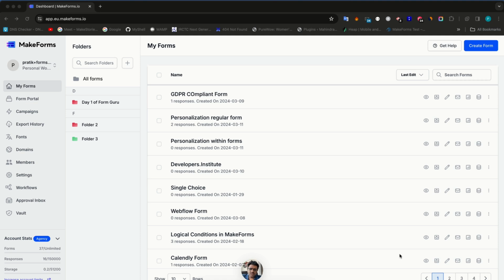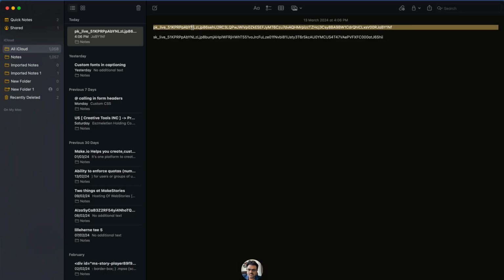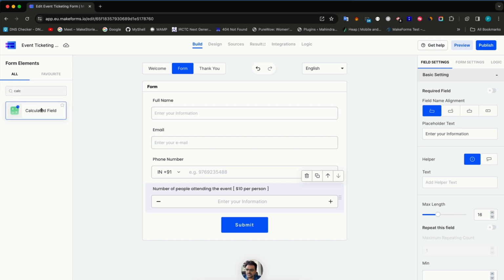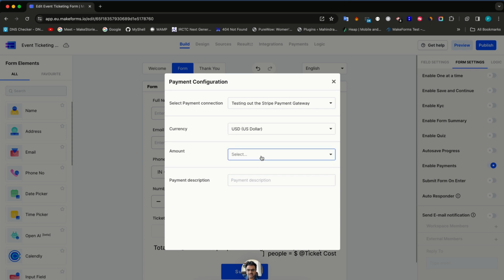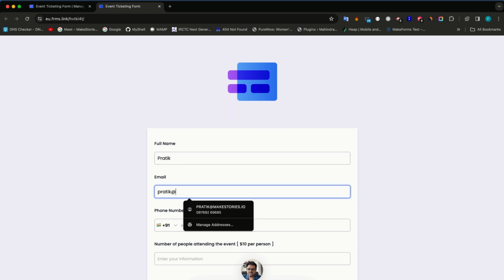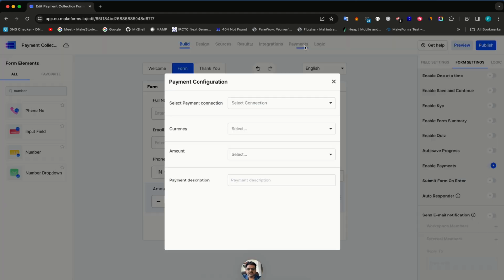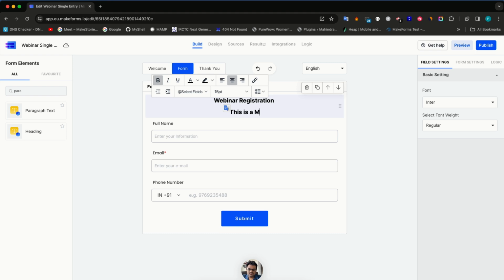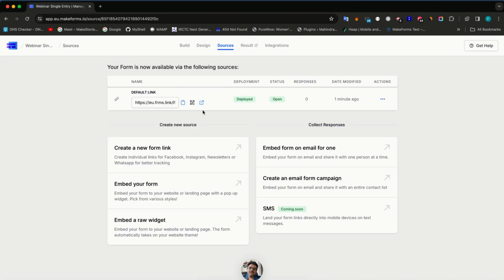Episode 52: Setting up Payment Gateway in MakeForms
🌟 In Episode 52 of the Form Guru series by MakeForms, Pratik walks you through the essential guide on integrating payment gateways into your forms. This episode is the first of a two-part tutorial focused on setting up your payment gateway, specifically with Stripe, to enable seamless payment collections directly through your forms.

🔍 In This Episode:

Introduction to Payment Integration:
Learn why incorporating payment gateways in your forms is crucial for businesses that require collecting payments online.

Setting Up Your Payment Gateway:
A step-by-step guide on integrating Stripe as your payment gateway within MakeForms. We'll also touch upon other supported gateways like Molly, Square, and Razorpay.

Practical Demonstration:
Watch as we create different types of forms where in we set the payment amount in multiple ways which is then processed through the payment gateway.

Versatile Payment Form Creations:
Discover different scenarios for payment collections, including dynamic pricing based on user input, fixed pricing for events or services, and the flexibility to manage multiple gateway connections within a single workspace.

🚀 Key Takeaways:

Understand the process of integrating Stripe and other payment gateways into your forms.

Learn to set dynamic pricing, fixed fees, or allow users to input the amount they wish to pay.

Discover how to customize your forms to ensure a smooth payment process, including configuring the thank you and failure messages post-payment.

Gain insights into creating forms for various payment collection scenarios, enhancing the user experience and streamlining financial transactions.

💬 We Value Your Feedback:

Your engagement with MakeForms is invaluable to us. Your feedback drives our content, helping us cater to your form creation needs more effectively.

Our mission is to empower you with all the tools and knowledge needed to create any form you envision, turning form creation into an art form with MakeForms.

Timestamp:
00:00 Introduction
01:12 Introduction to Payment Integration
02:20 Setting Up Your Payment Gateway
04:06 Creating a Form
09:05 Published Form Checking
10:18 Creating Payment Collection Form
12:20 Creating Form for Webinar Entry
15:31 Subscribe to MakeForms

how to set up multiple payment options with makeform
show to set up payment methods in makeforms